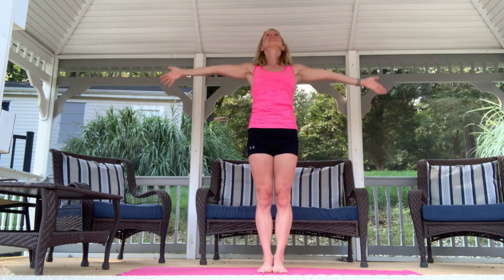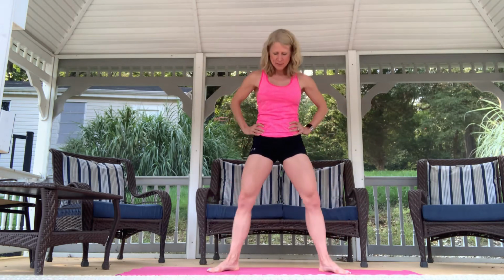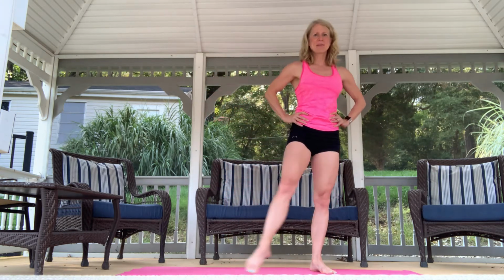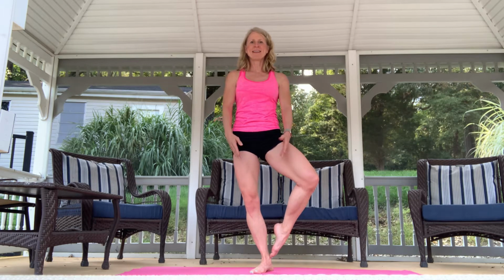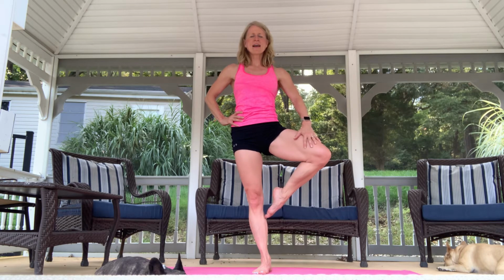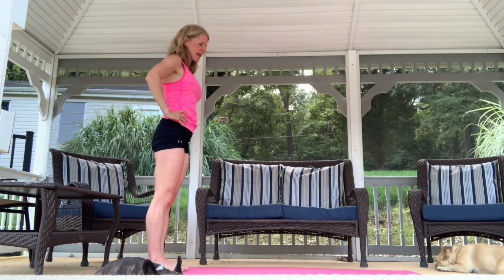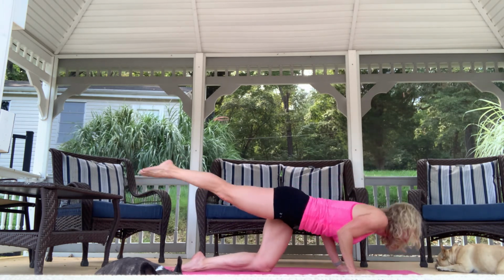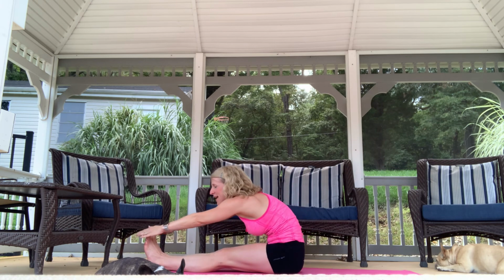Balletone with Cindy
Enjoy this Balletone workout in the great outdoors! Gain balance and strength, using elements from Pilates, ballet and fitness.

Equipment: None

Music licensing: The YMCA of York and York County has licenses with BMI , SESAC and ASCAP. The music in our video is used for our non-profit group exercise programs.